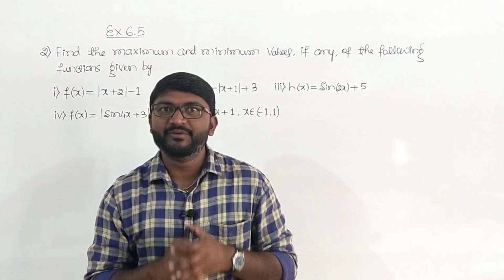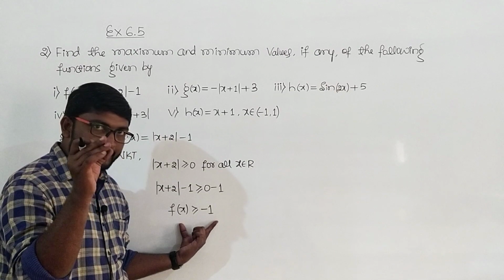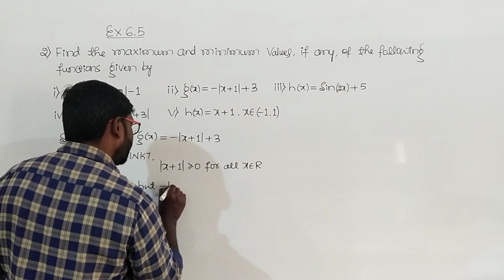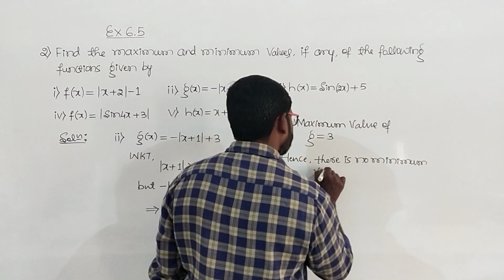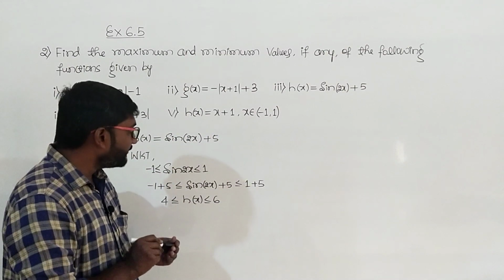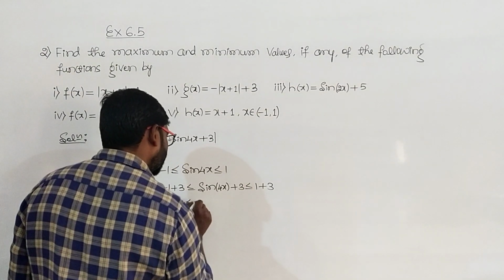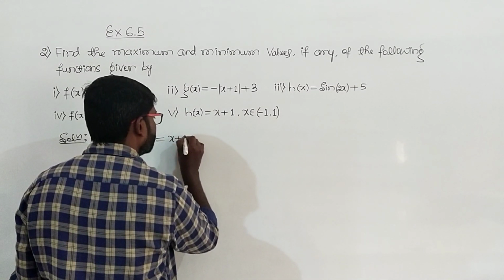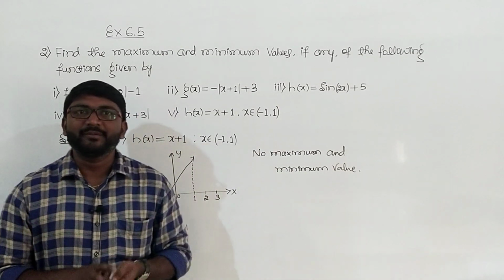Application of Derivatives | Exercise 6.5 (Q.2 i , ii , iii , iv , v) | NCERT Class 12 Maths.